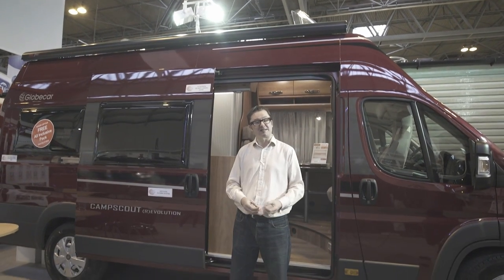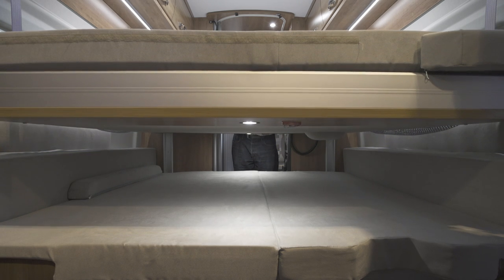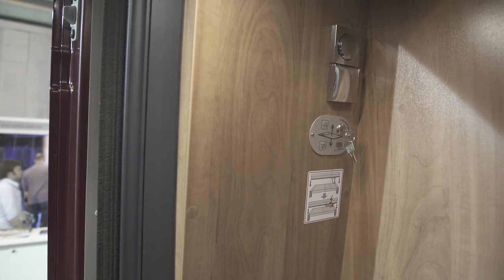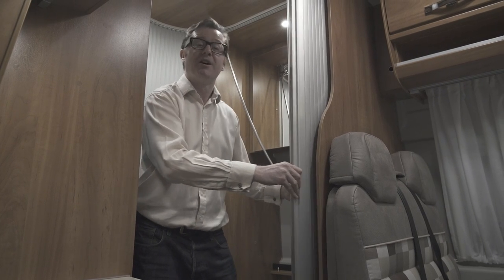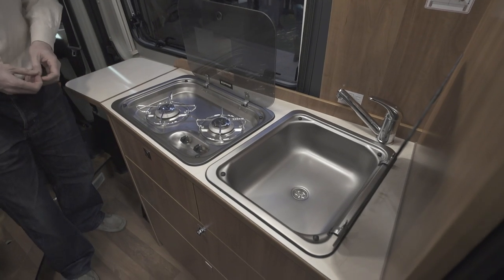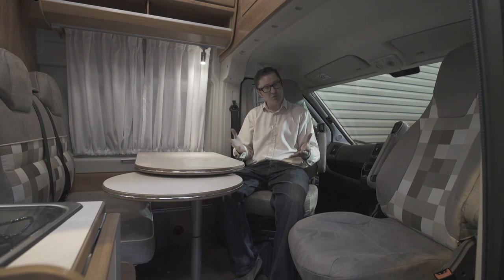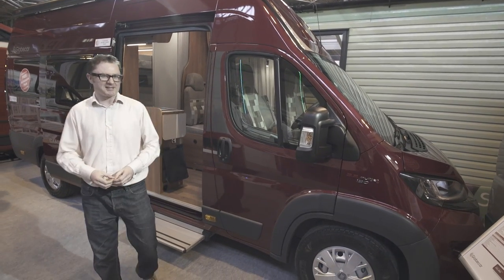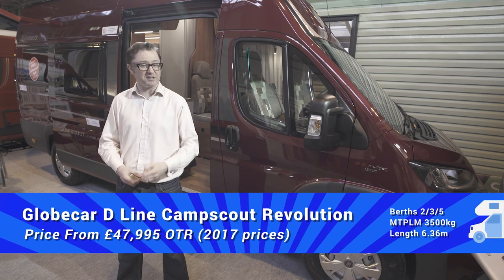The Practical Motorhome Globecar Campscout Revolution review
Watch our Globecar Campscout Revolution review – if you've lots of touring kit or sports equipment, this flexible panel van conversion could be the one for you.